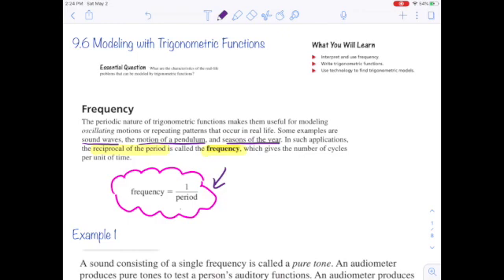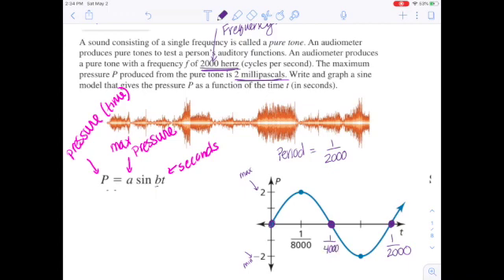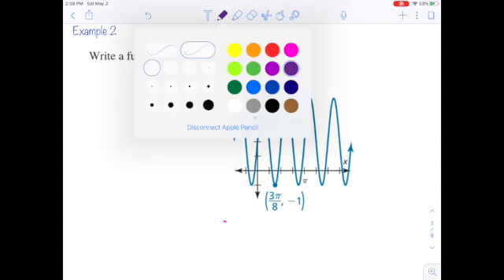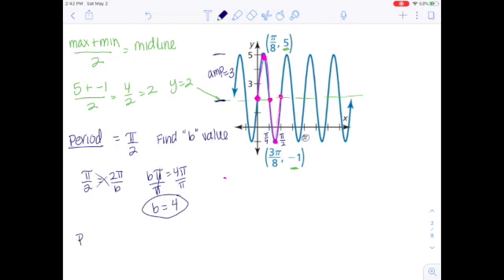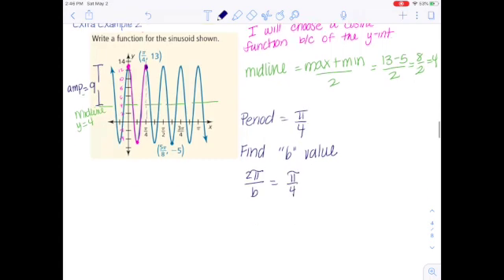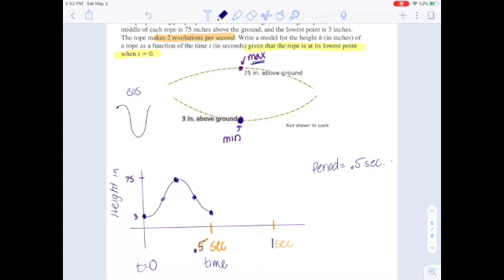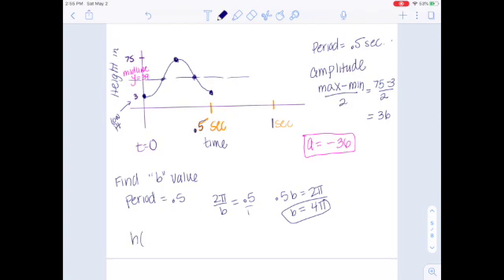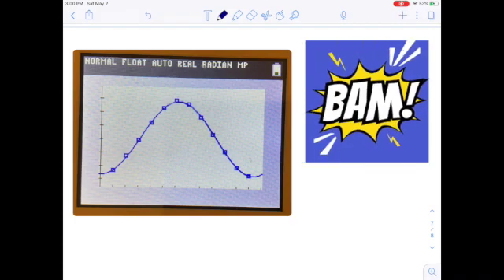Alg2 9.6 Modeling With Trig Functions